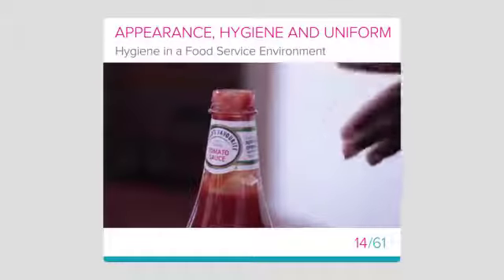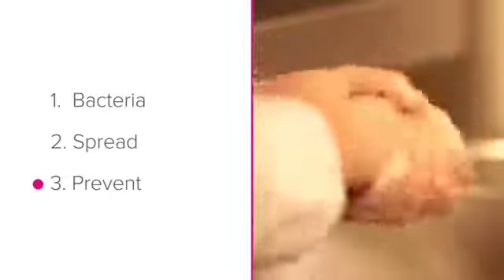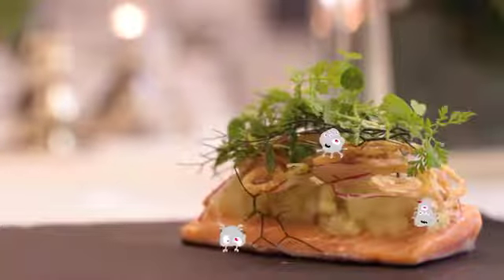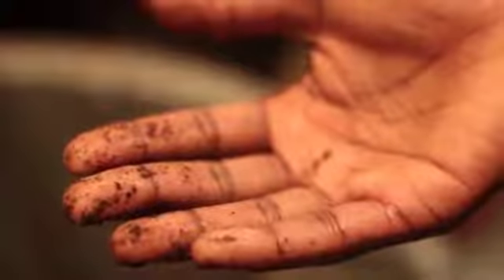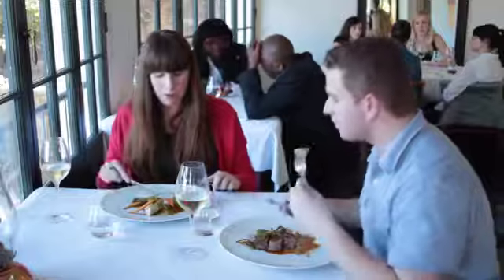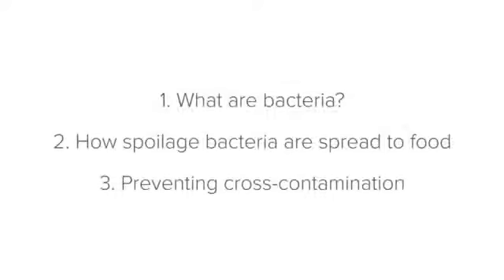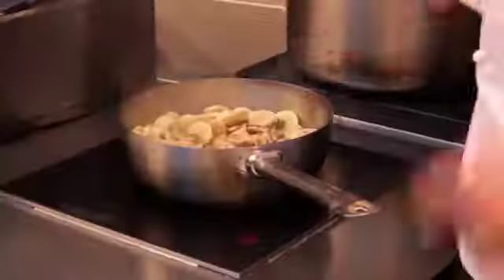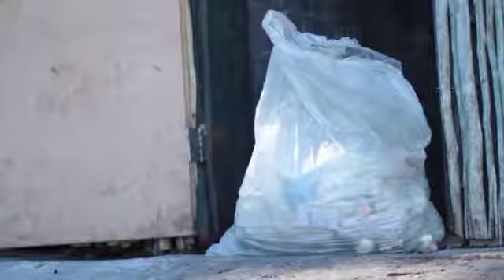Hygiene in a Food Service Envirment 1 3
lets learn   hygiene lets watch this